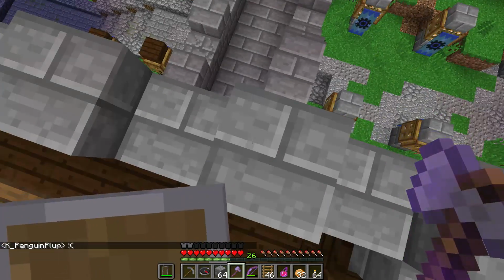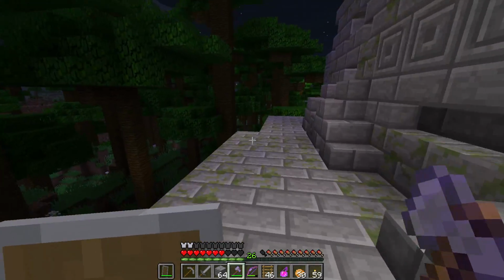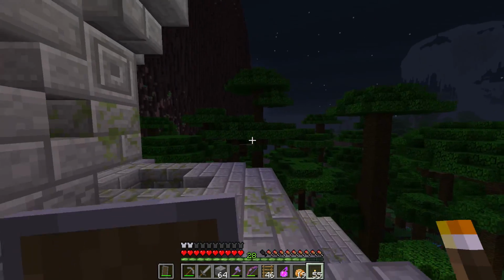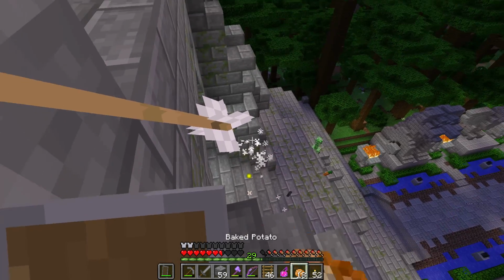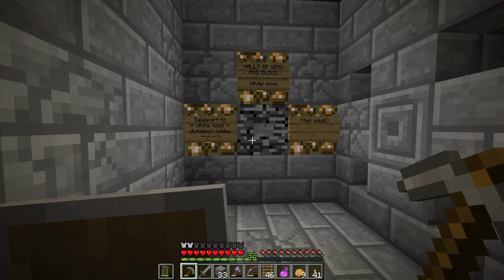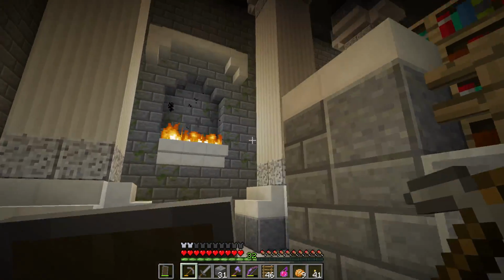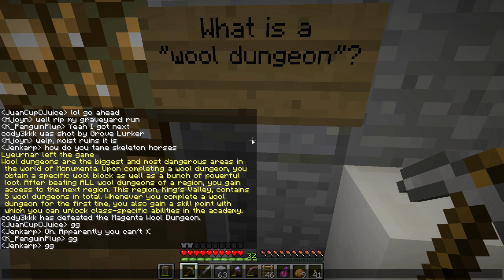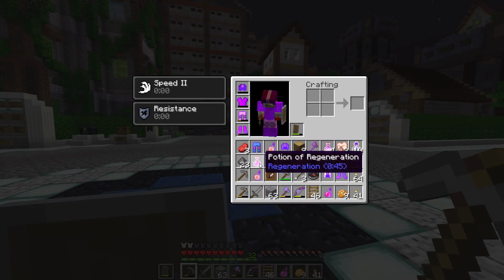Minecraft - Monumenta CTM MMO #9 - Tlaxan Ziggurat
Monumenta is a Minecraft CTM MMO server currently in closed beta. It is by the guys that made Ragecraft and Pantheon, among others. This series will be a mix of youtube videos and twitch highlights.